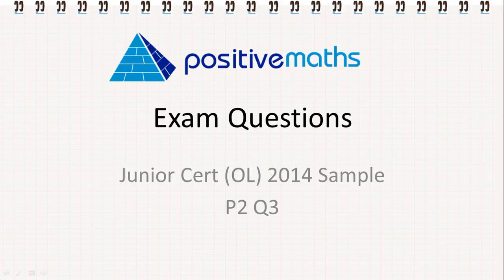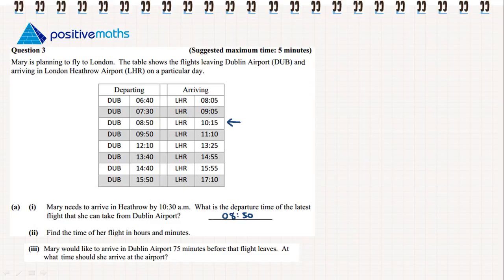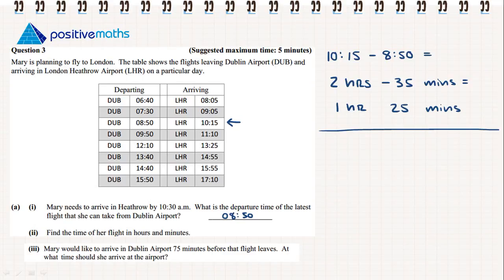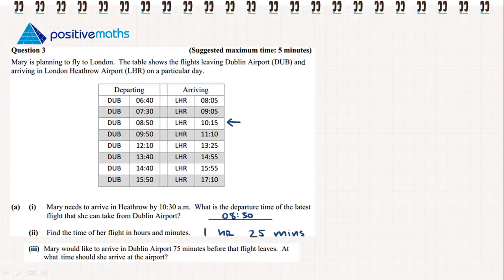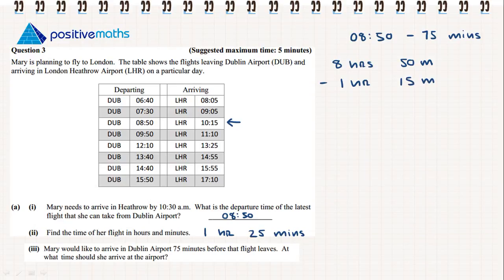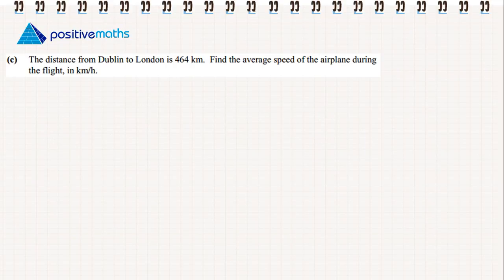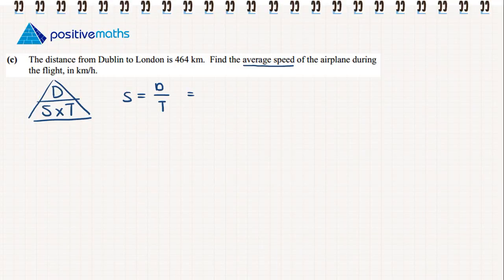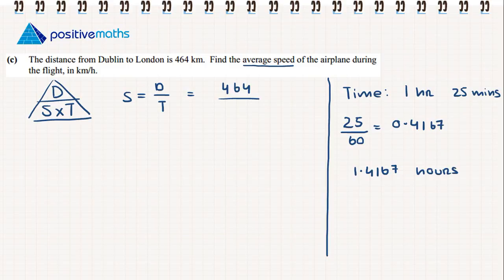JCOL 2014 P2 Q3